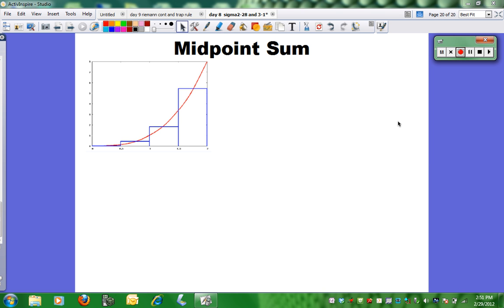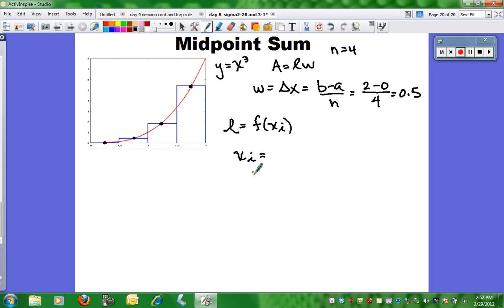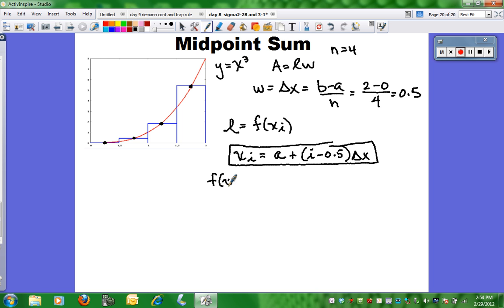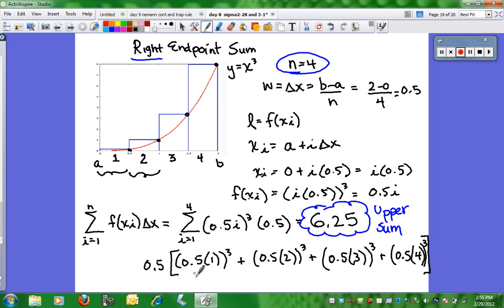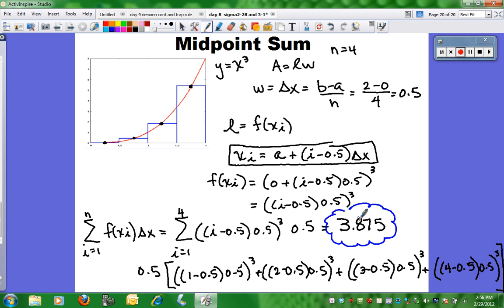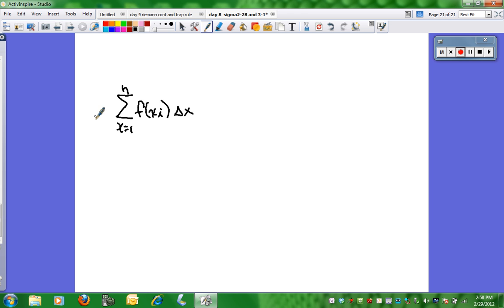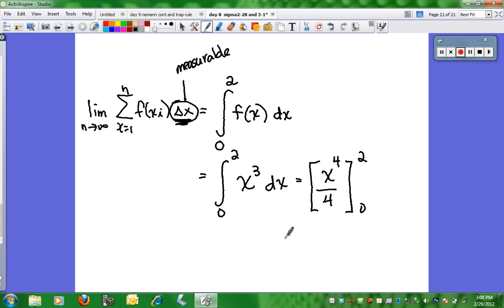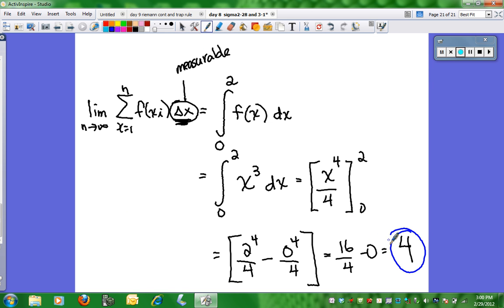midpoint sum 3